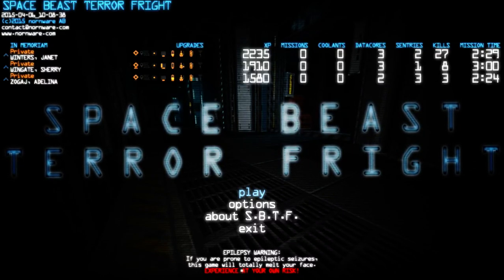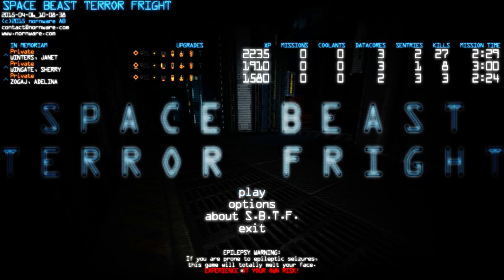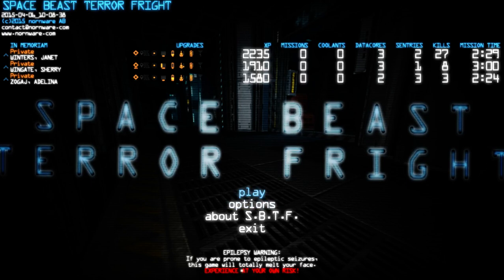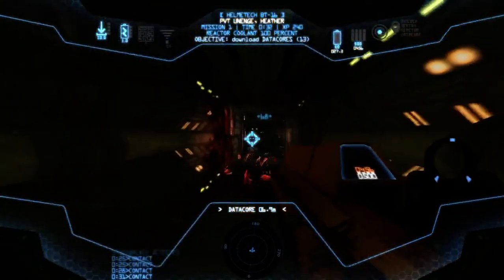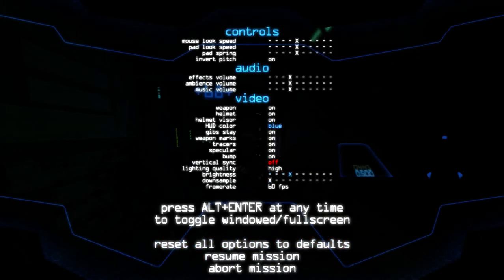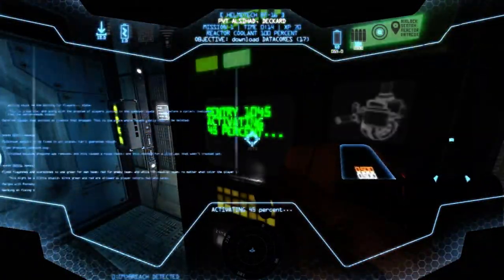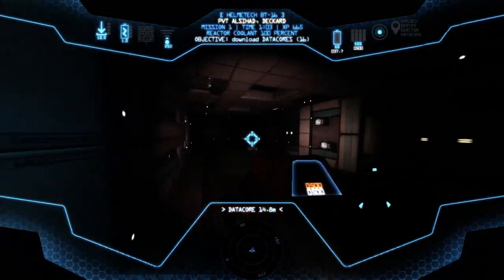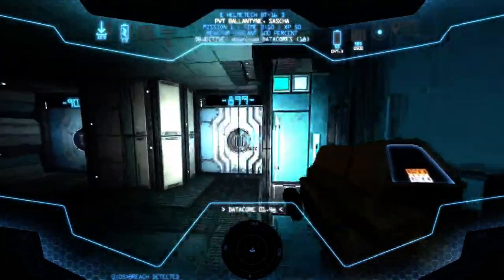Shameless Promotions - Space Beast Terror Fright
The Aliens franchise game we DESERVE! THIS is what Colonial Marines should have been! Go buy this! Now!